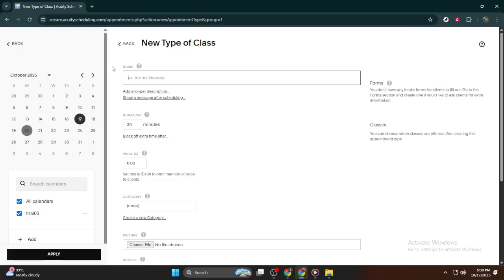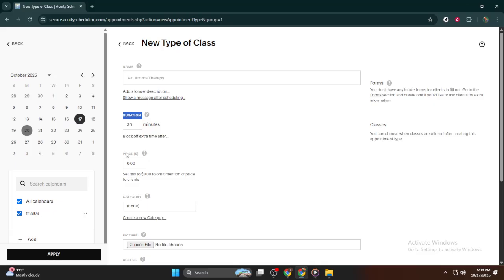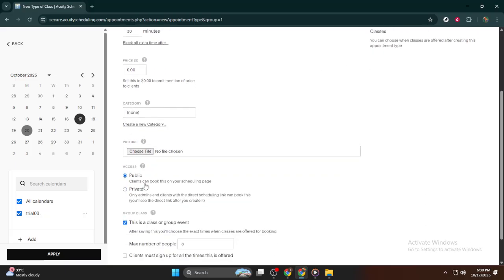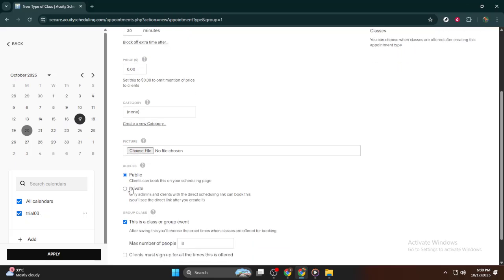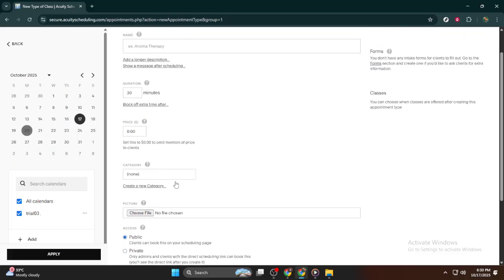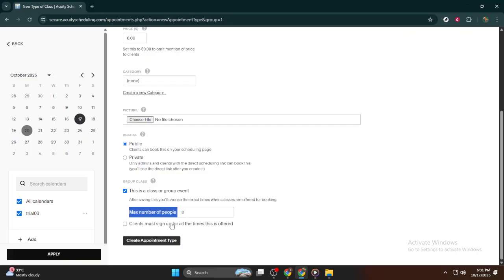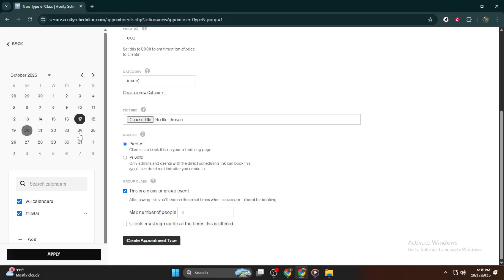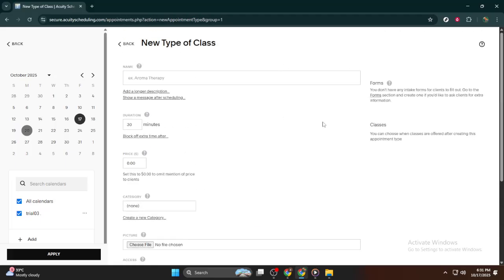How To Use Acuity Scheduling For Events & Classes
Learn how to use Acuity Scheduling for events and classes (2025) to easily manage group bookings, workshops, webinars, and recurring sessions. This step-by-step tutorial shows you how to set up events, limit attendees, collect payments or deposits, send reminders, and streamline your registration process — perfect for coaches, instructors, studios, and small businesses.

In this video you’ll learn:

✅ How to create event or class types in Acuity Scheduling

✅ Set availability, capacities, and recurring sessions

✅ Customize registration forms for participants

✅ Send automatic email confirmations and reminders

✅ Track attendee lists and manage cancellations

✅ Tips to optimize class attendance and reduce no-shows

Why watch:
This guide is updated for 2025, showing the latest Acuity Scheduling features for group events and classes. By the end of the video, your booking system will be ready to handle events efficiently and professionally.

Call to action:
👍 Like this video if it helped — it really supports the channel!